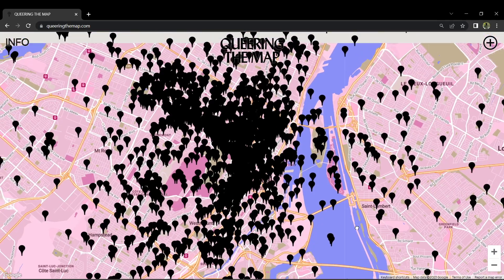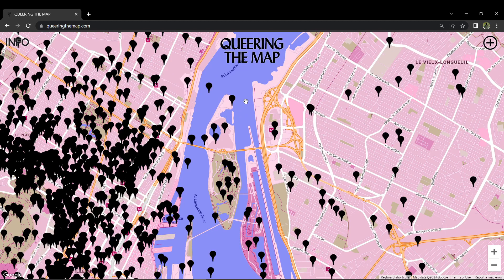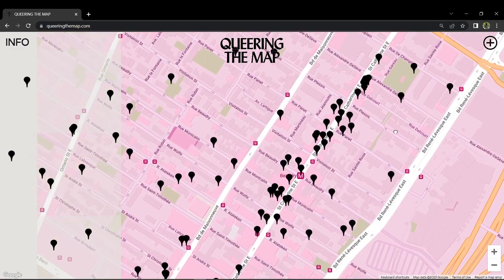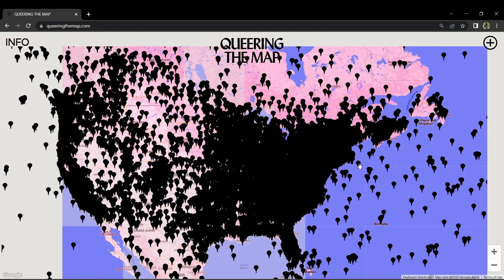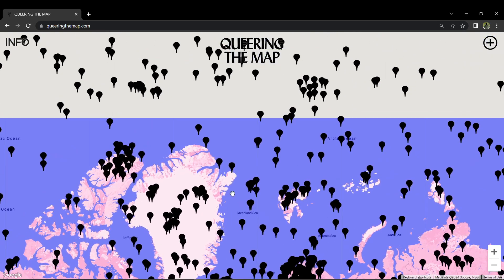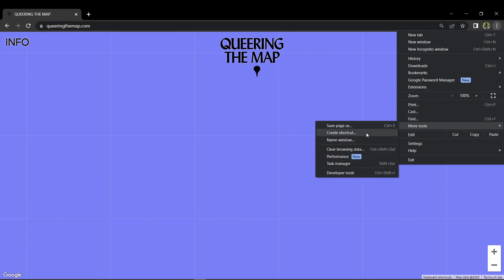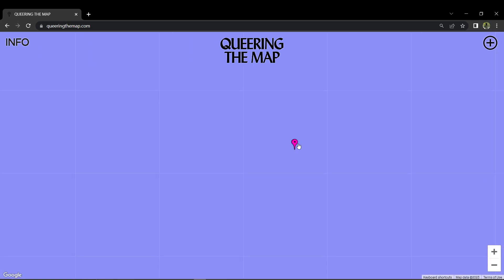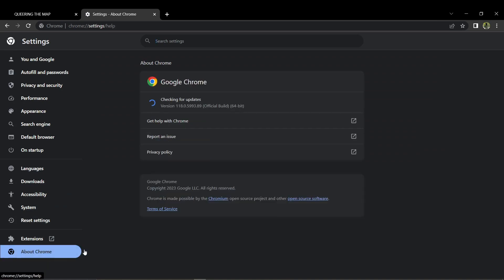How To Fix Queering The Map Not Working Or Loading - Solved!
Having trouble with Queering the Map not working or loading? We've got the solution you need! In this troubleshooting guide, we dive into the common issues users face with Queering the Map and provide detailed steps to fix loading problems. Whether you're encountering errors on the website or app, our expert tips will help you get Queering the Map up and running smoothly. Don't let technical glitches hinder your experience of this important platform. Watch now and learn how to troubleshoot and resolve any issues, ensuring you can continue sharing your stories and experiences with the world. Let's keep the conversation alive!